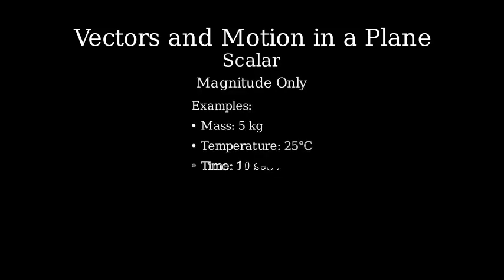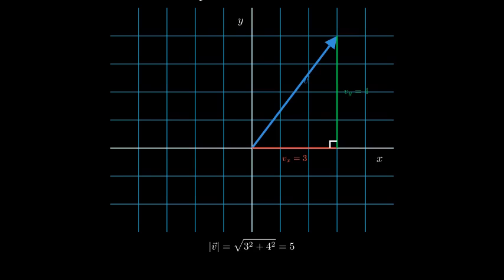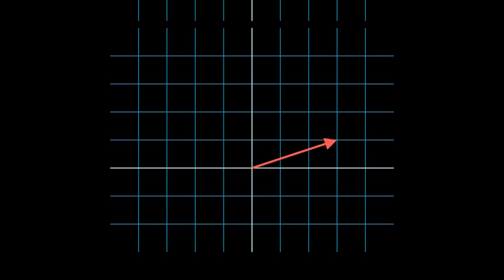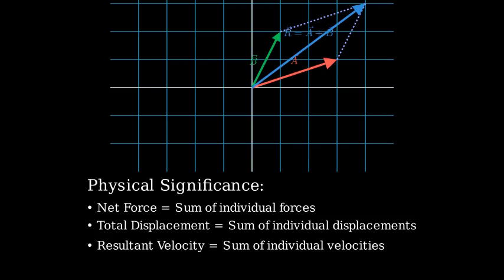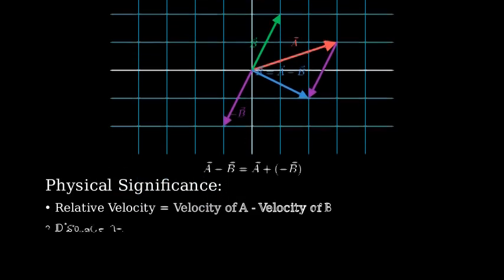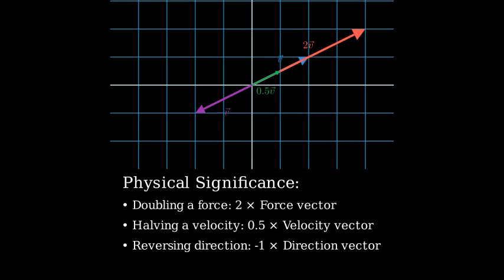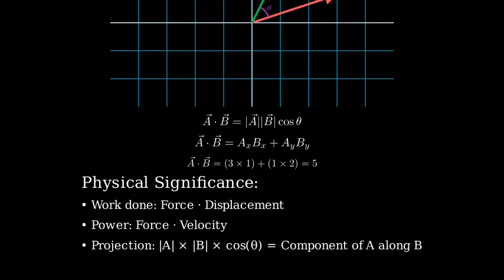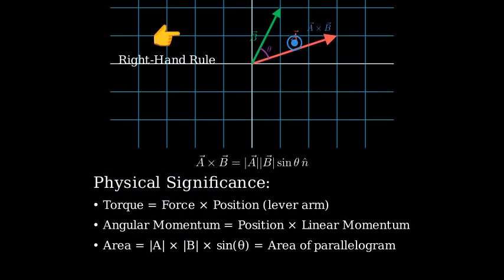Lecture 17 | Vectors and Their Operations | Physics & Math Made Easy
Unlock the power of vectors in this easy-to-understand video! 📐
We’ll cover the fundamentals of vectors, including magnitude, direction, unit vectors, and key operations like addition, subtraction, scalar multiplication, and dot & cross products. Whether you're a student of physics or math, this video will help you build a strong foundation with step-by-step explanations and visual examples.

Perfect for:
✅ Class 11 & 12 students
✅ JEE / NEET / CET aspirants
✅ Anyone brushing up on vector concepts